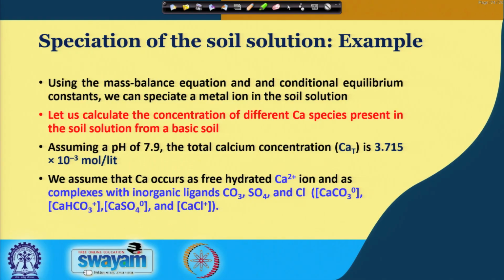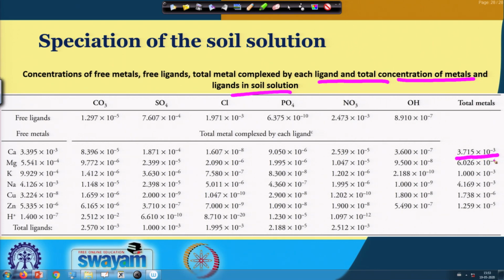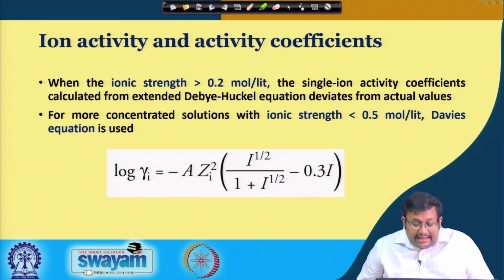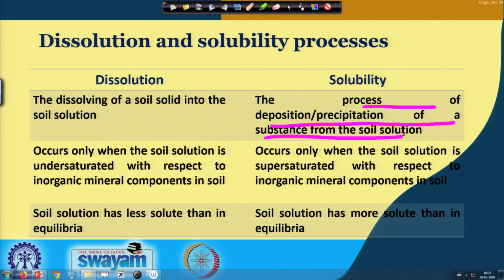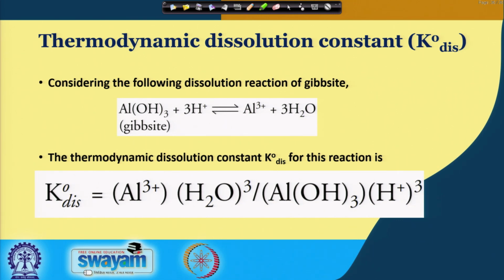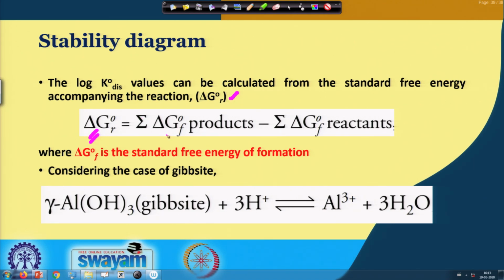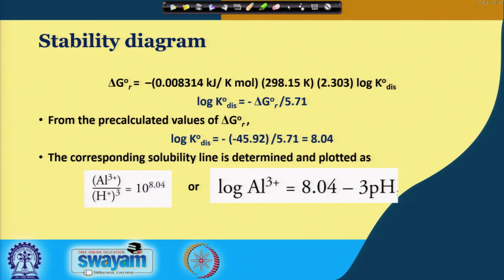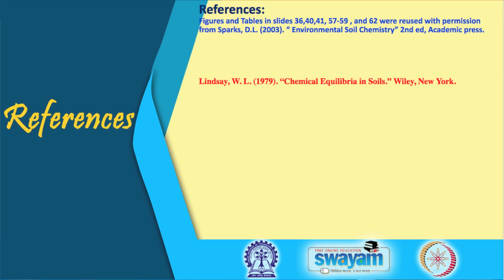Lecture 17: Soil Solution-Solid Phase Equilibria and Sorption in Soils (Contd.)